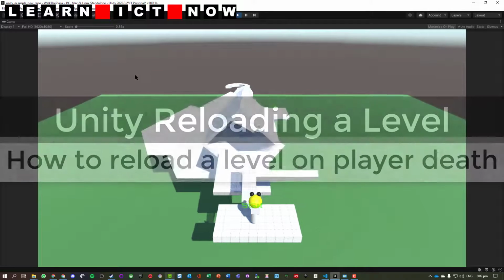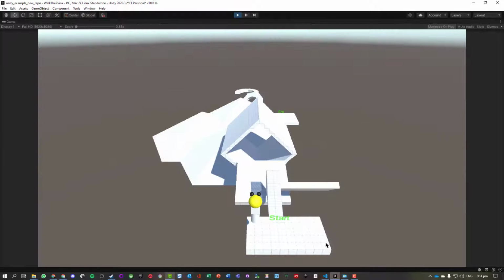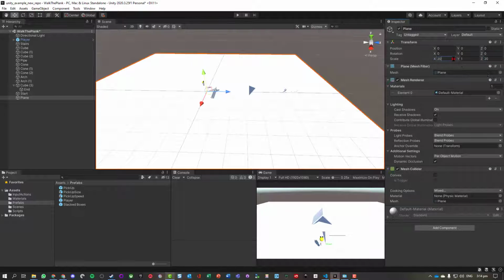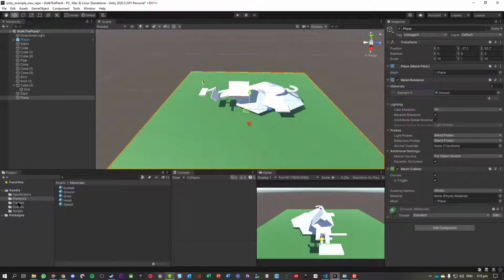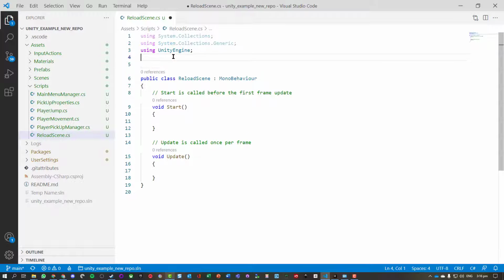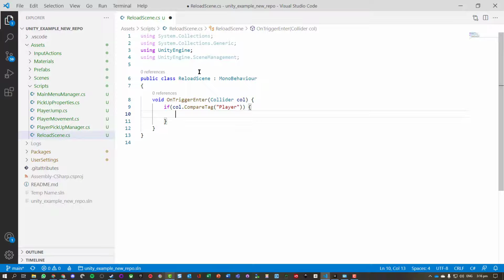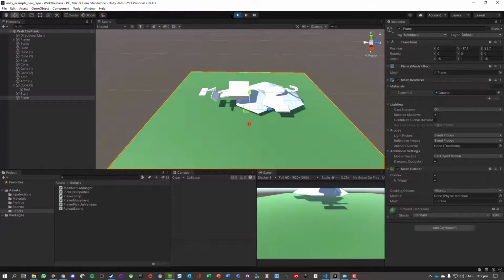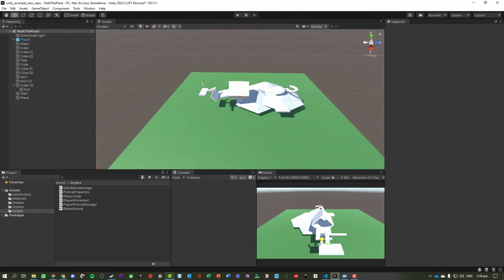Unity: Reload Scene on Player death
How to use a collider and a trigger to reload a level / scene when a player collides with the object. Uses the Player Tag and runs the script on the object that causes the level reset.